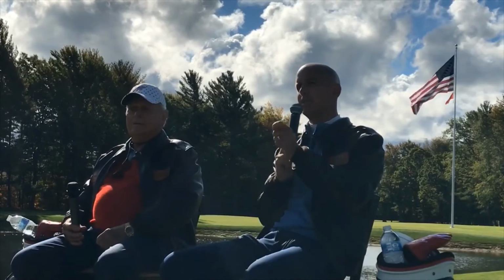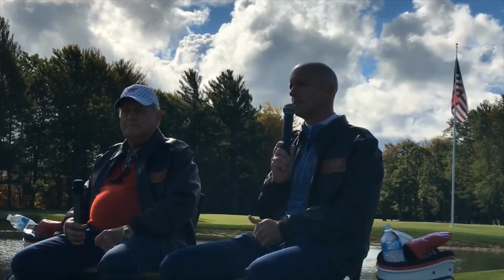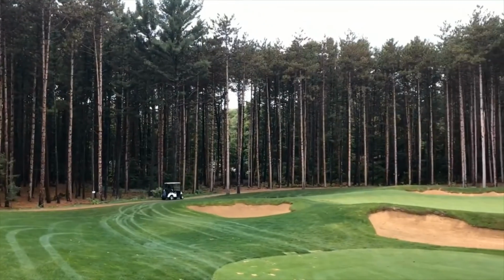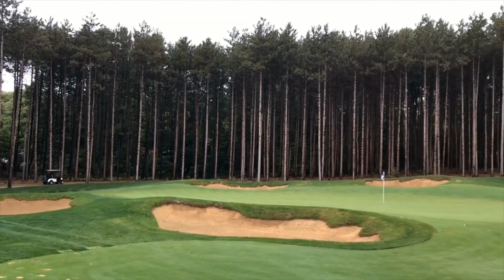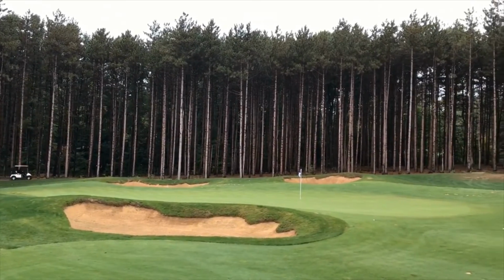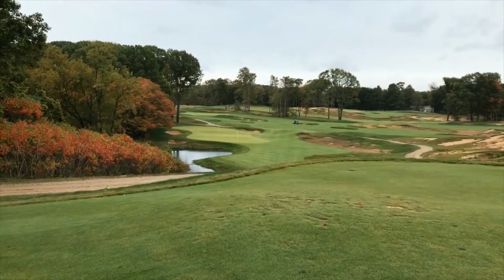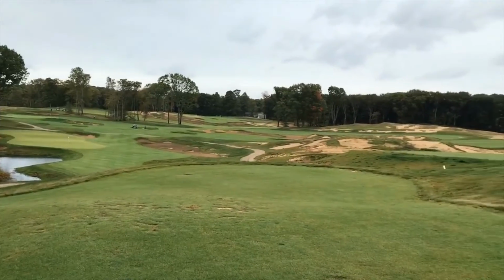20211118 John Rooney Folds of Honor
John Rooney, board member of the Folds of Honor Foundation, talked about their mission to provide scholarships to spouses and children of America's fallen and disabled service members. He also talked about the American Dunes Golf Course in Grand Haven Michigan, which was designed by Jack Nicklaus.

This video features material copyrighted by Folds of Honor and may include commercials.